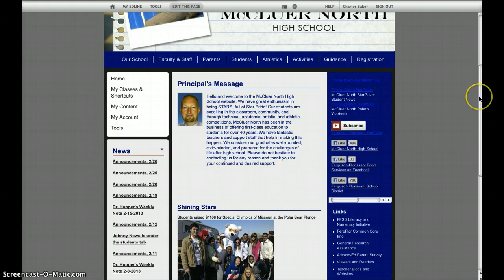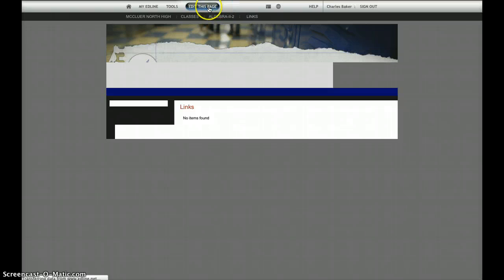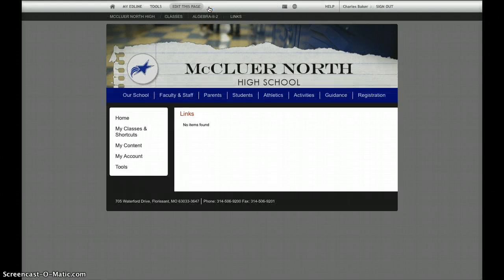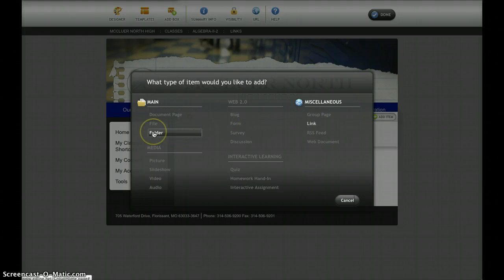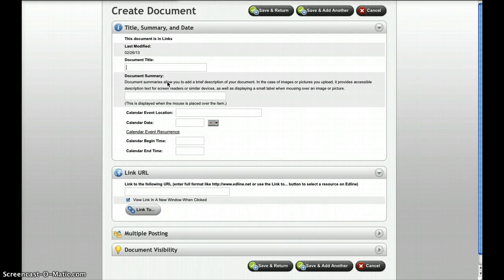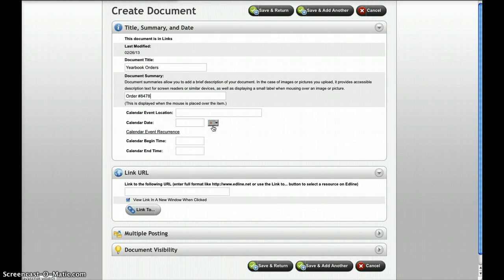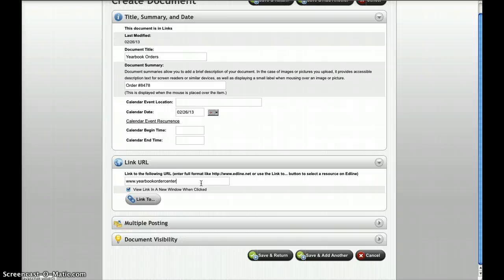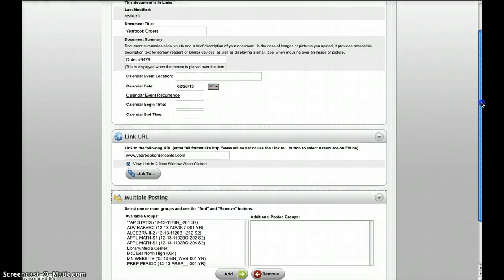Adding links to your Edline page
How to add links to your Edline page, other FAQs about links. The audio on this is a little dicey - make sure you're volume isn't up very high.